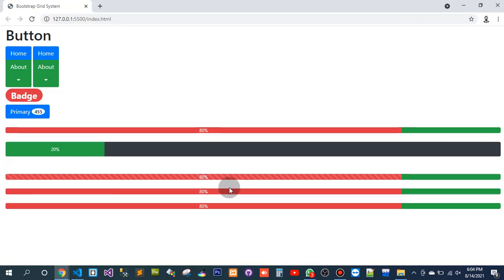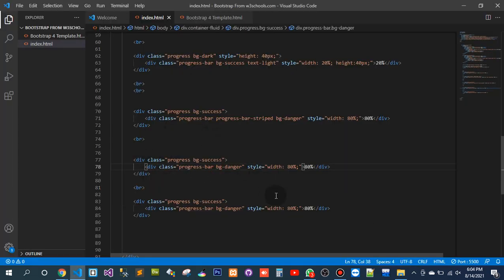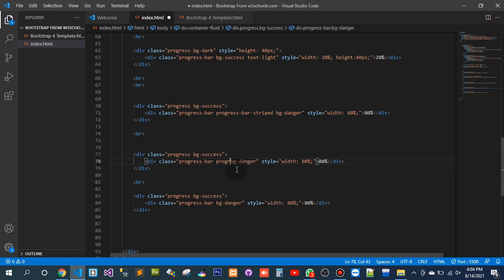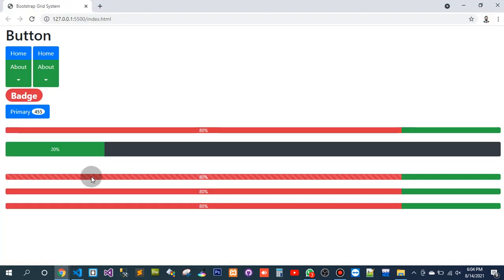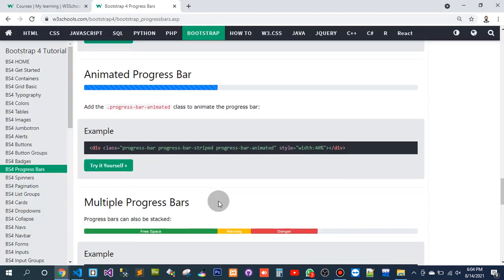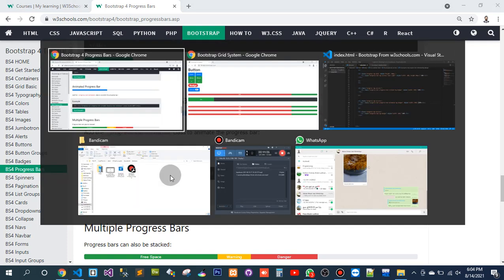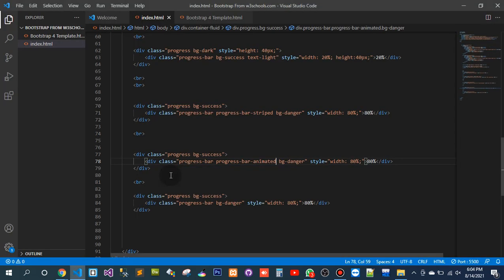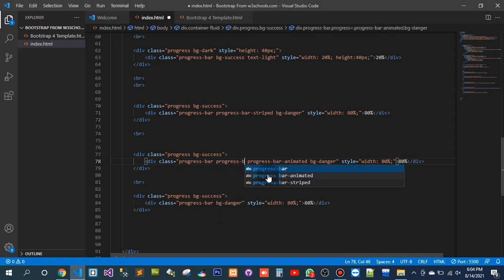Part 2: Learning Bootstrap from w3schools.com | for complete video goto my playlist(2)